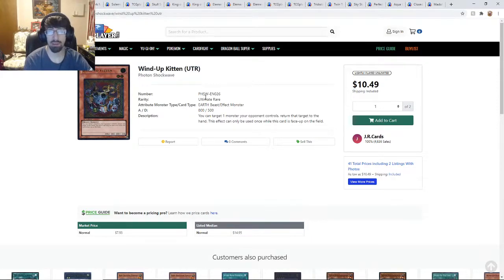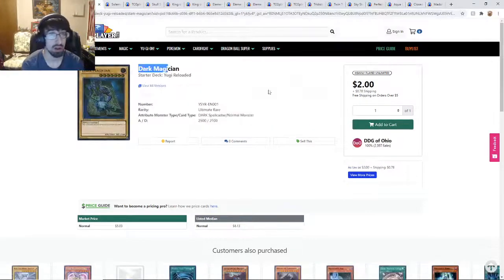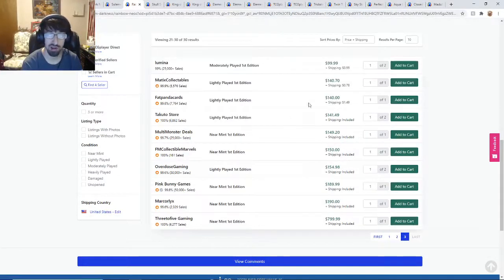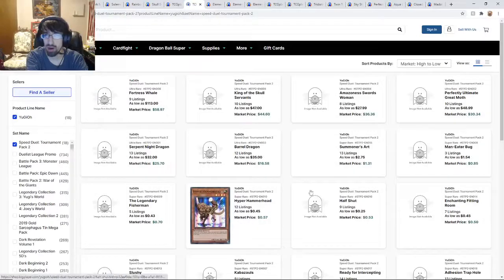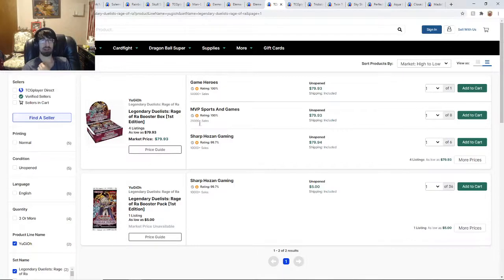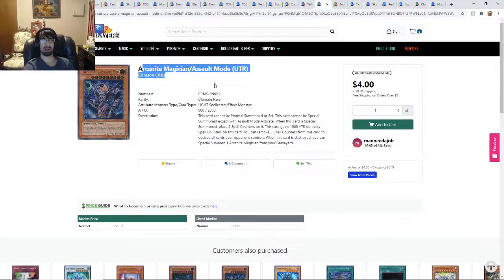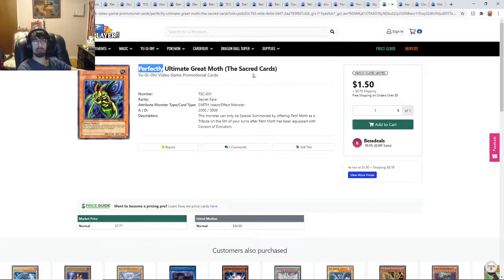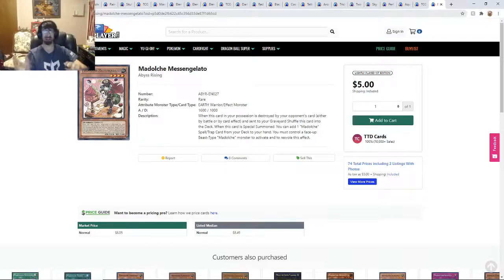DUELIST SAGA BUYOUTS!!! Yu-Gi-Oh! Market Watch August 14